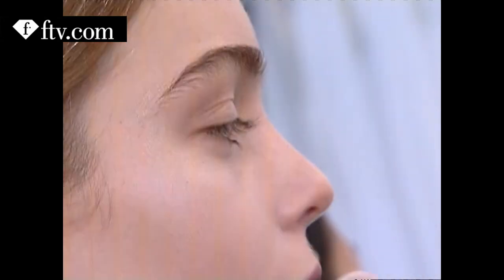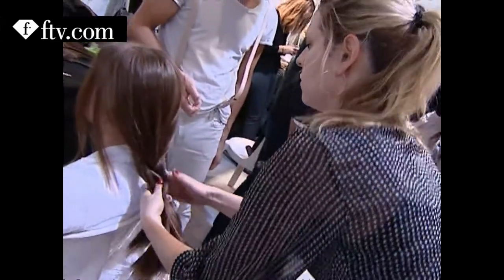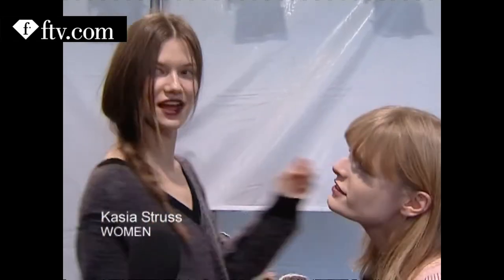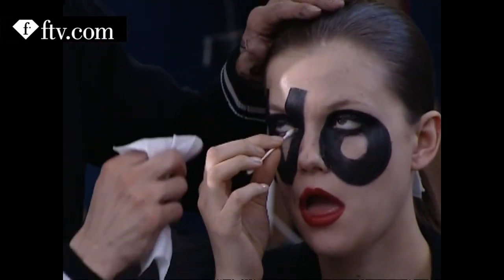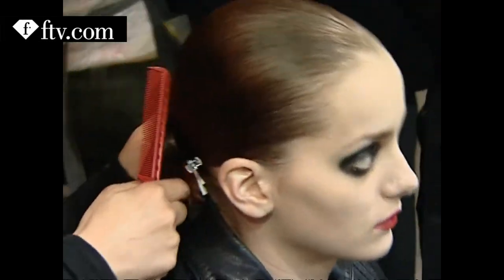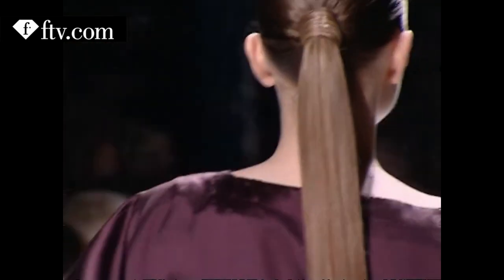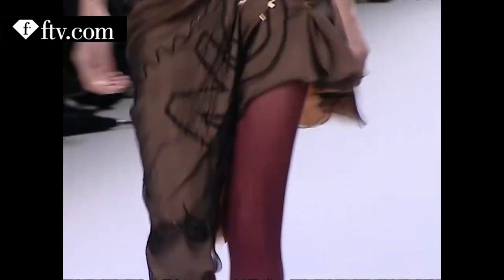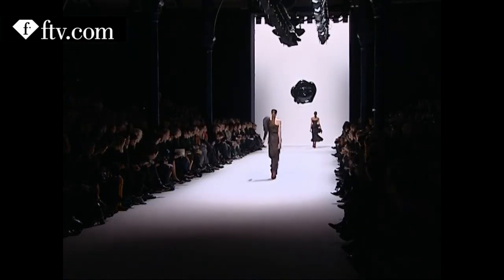First Look F/W 08-09 Paris Chloe - Viktor & Rolf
'Full report on Chloe & Viktor & Rolf F/W 08 -09 shows with backstage & catwalk images and interviews of hair & makeup artists; models; designers & comments  of photographer Patrick Demarchelier & Godfrey Deene of Fashion Wire Daily at Chloe;  Comments of Marisa Berenson & Godfrey Deene of Fashion Wire Daily at Viktor & Rolf'